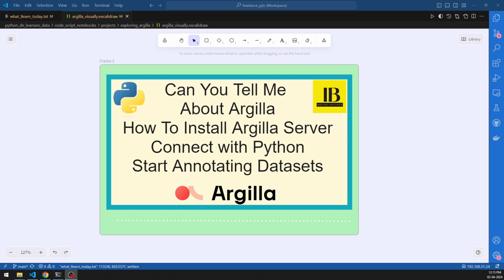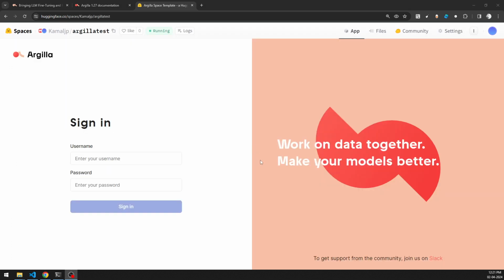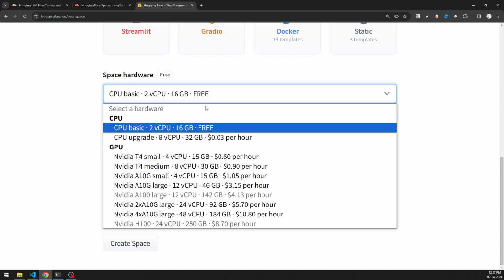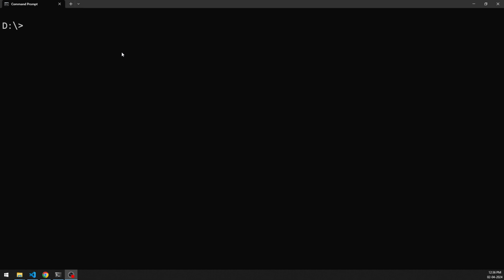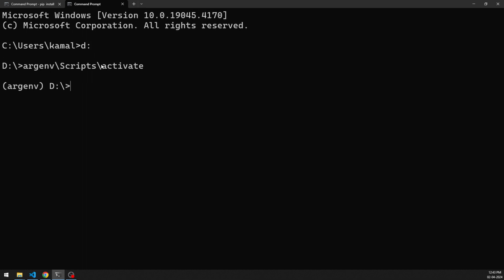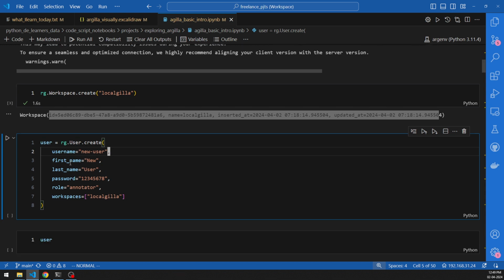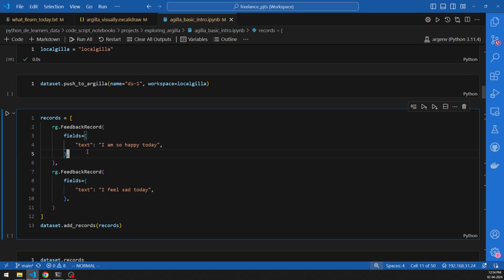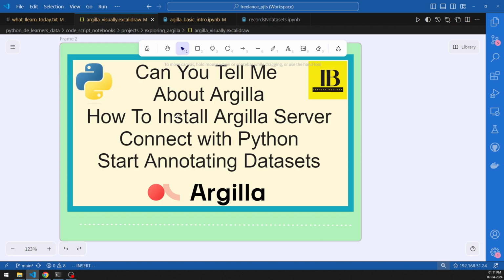Can you Tell Me How To Install Argilla Server : Connect With Python Client & Process Datasets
Introduction of parts of Argilla Server, followed by the discussion of various installation option present to begin testing the argilla. HF Spaces deployment is chosen for this discussion, followed by the installation of Argilla Python Client in local virtual environment.

Chapter Navigation:
0:00 Objective
0:30 Parts of Argilla
1:45 Argilla Python Client
2:12 Server Credentials Intro
2:55 Working with Workspaces
4:00 Intro to HuggingFace Space
4:50 Demo of Existing Server
6:15 Argilla Installation Options
7:10 Python Argilla Server Install
7:35 Docker Argilla Server Install
8:55 HuggingFace Space Intro
10:45 Deploying HFSpaces Argilla Server
12:30 Login into Your Argilla Server
13:45 Constructing Argilla Server URL
14:50 Installing Argilla Client in Venv
16:45 Installing dependencies with Requirements.txt
18:55 Building API_URL & Connecting Python Client
20:50 Selecting Venv in VSCode
21:55 Connecting with rg.init function
23:45 Creating Workspace localgilla
24:40 Creating User with Different User
27:55 Creating & Pushing Feedback Dataset
29:30 Exploring DS-1 dataset in UI
30:25 Creating Records
31:45 Re-Connecting to DS & Pushing records
34:50 Recap
35:40 Outro